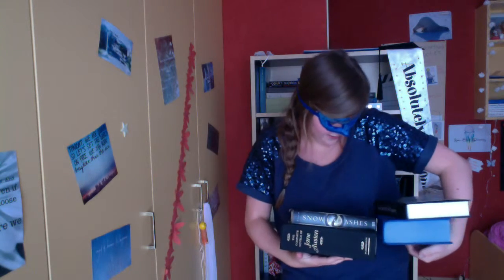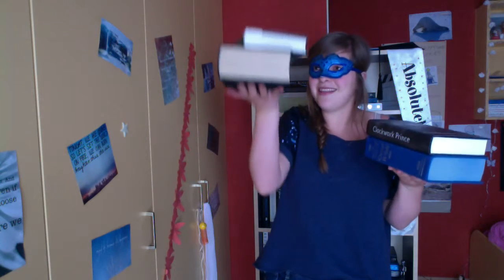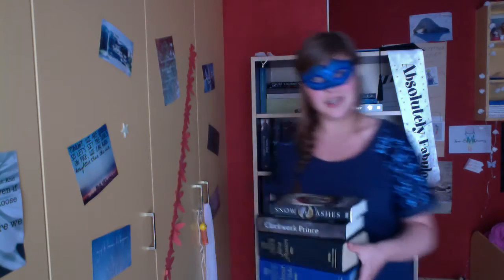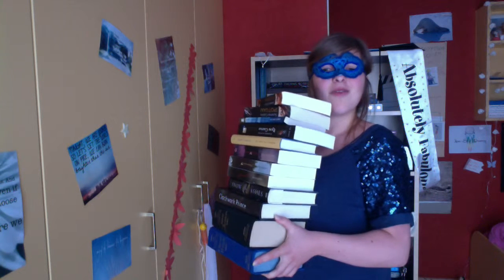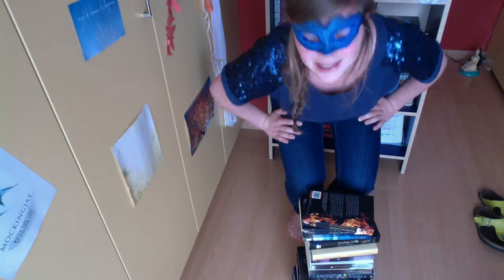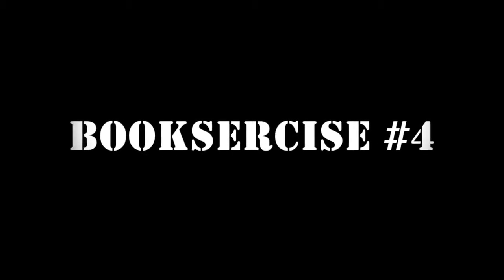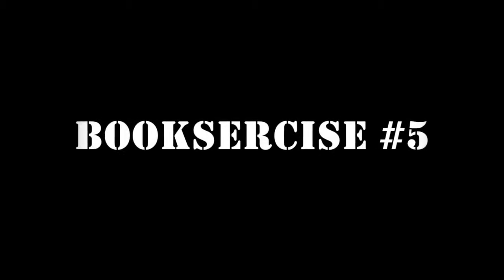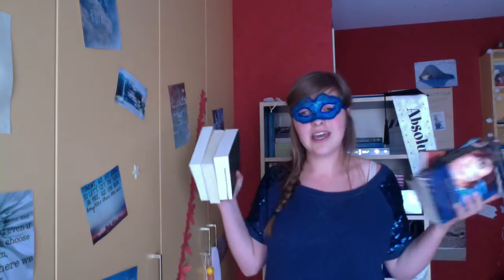BOOKSERCISE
Hello everyone
It's summer and that means that almost everybody wants to have a bikini body. I'm going help you with that, of course your books are going to help you too.
Hope you'll enjoy it and see you at the end of augustus
PS1. I'm not a fitness guru or anything, this video is just for fun and should not be taken seriously (but of course moving your body = burning calories etc)
PS2. As I already said, this video is just for fun, everybody is beautiful in their own way, as long as your body is healthy (not too fat not too skinny) and you feel good about yourself.
If I offended anyone with this video, I'm sorry.